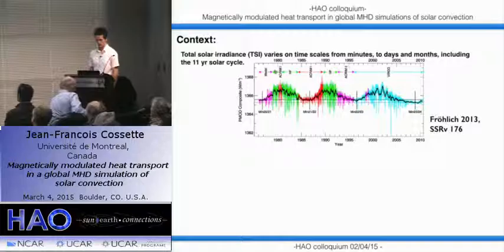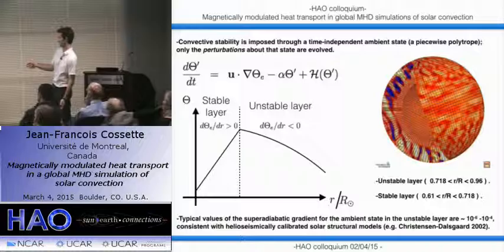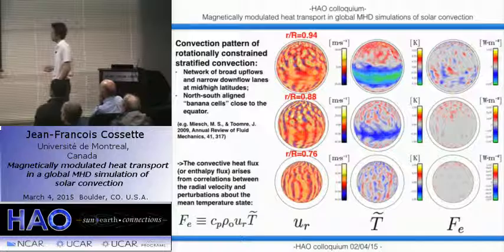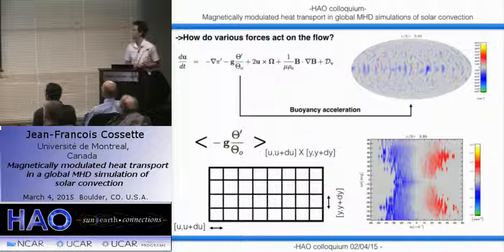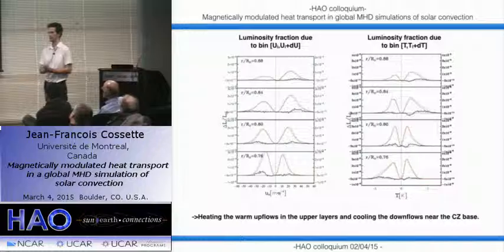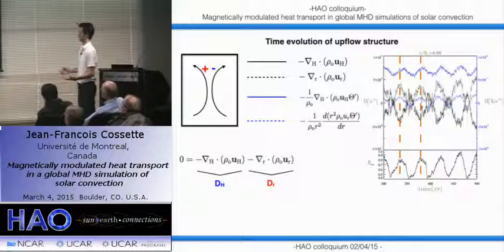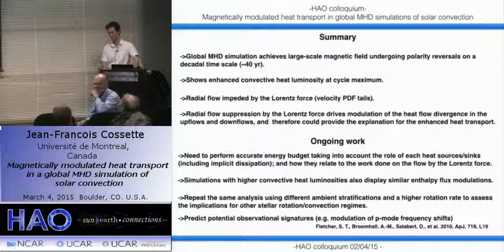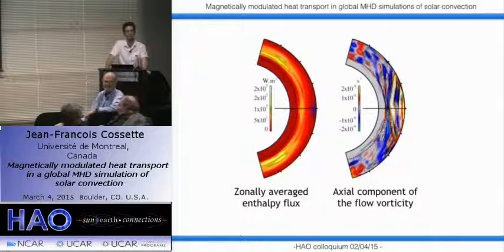Jean Francois Cossette | Univ de Montreal | Magnetically modulated heat transport